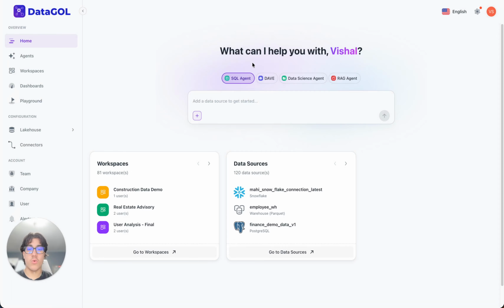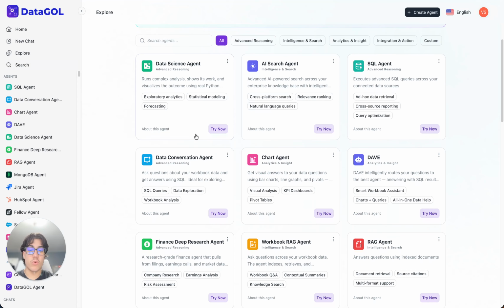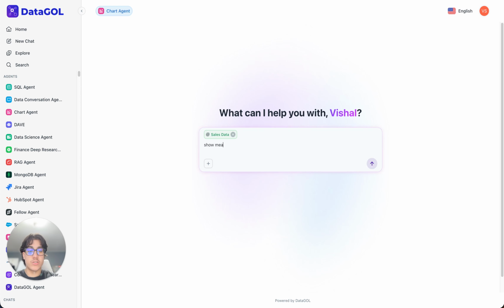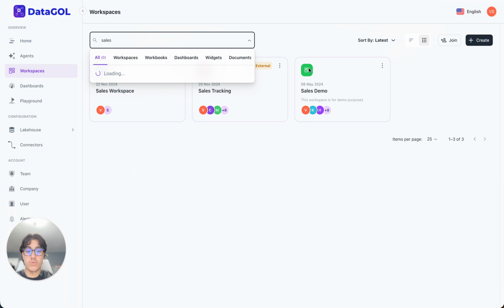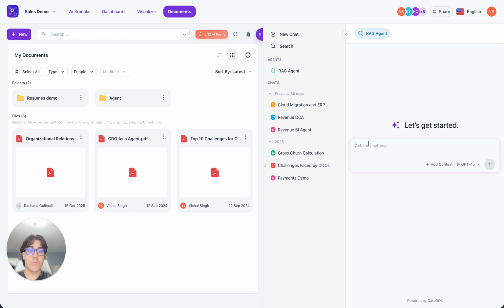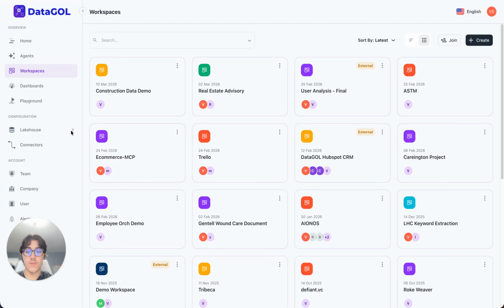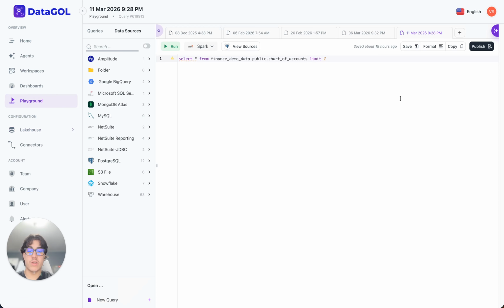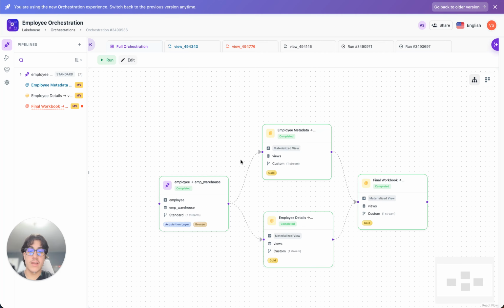Stop Using 5 Separate Data Tools — DataGOL Does It All (Full Platform Overview)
What is DataGOL?
DataGOL is an AI-powered data platform that consolidates the modern data stack — replacing separate tools like DBT, Airflow, and standalone BI platforms — into a single, unified system.
What are the 3 layers of the DataGOL platform?
DataGOL is built around three core layers:

Agents — AI-powered interfaces that let users query data, generate charts, run analysis, and build dashboards using natural language — no SQL required.
Workspaces — The analytics environment where teams explore datasets, build interactive dashboards, manage unstructured documents for RAG (Retrieval Augmented Generation), and embed analytics into external applications.
Lakehouse — The data infrastructure layer where you connect sources, build pipelines, manage transformations, and orchestrate workflows — all in one place.

What tools does DataGOL replace?
DataGOL replaces DBT (transformations), Airflow (orchestration), standalone data warehouses, and separate BI tools like Tableau or Looker — consolidating everything into one platform.
Who is DataGOL for?
DataGOL is built for data teams, analysts, and business users who want to move faster without managing a fragmented data stack.
What AI agents does DataGOL include?

Data Conversation Agent — Ask questions in natural language; auto-generates SQL
Chart Agent — Instantly turns query results into visualizations
DAVE (Data Analysis & Visualization Engineer) — Generates deeper analysis and full dashboards
Data Science Agent — Runs statistical analysis and complex data modeling